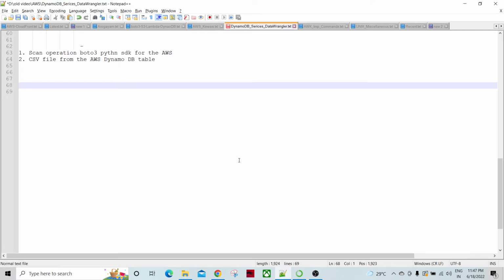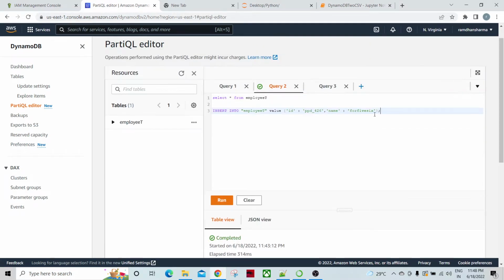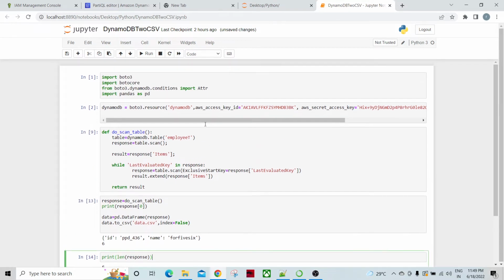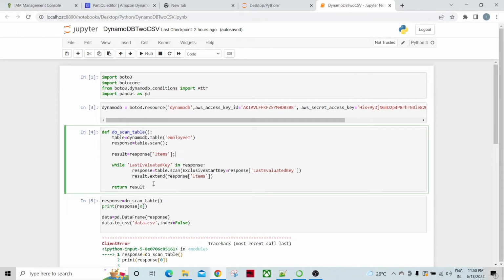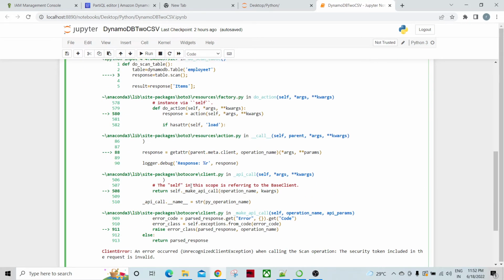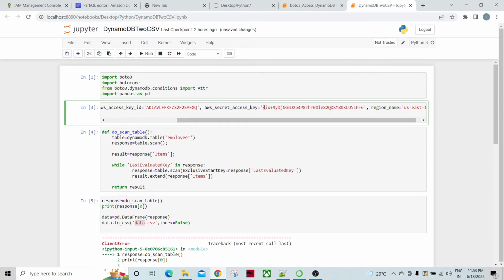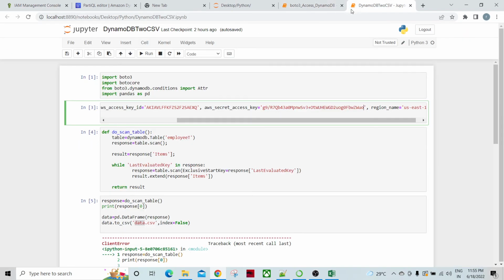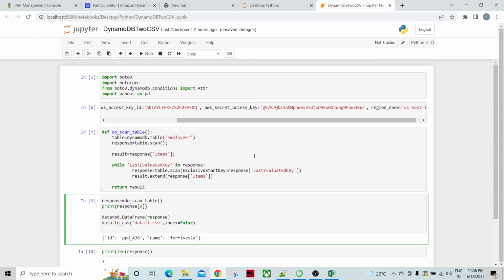DynamoDB Table Scan - Generate CSV from DynamoDb table using Boto3 Python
This video talks about boto3 python program to create csv.
Used Libraries:
1. Python Pandas
2. Boto3
scan Write a Python Code to scan and create csv file from the the table records in DynamoDB table